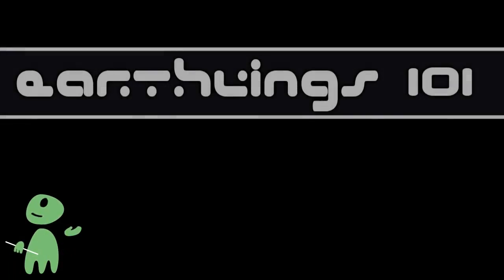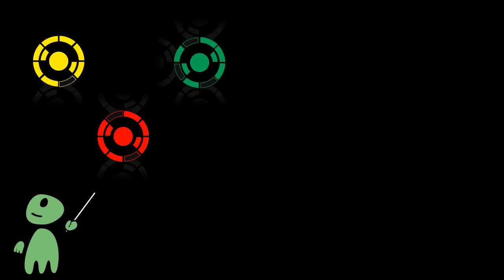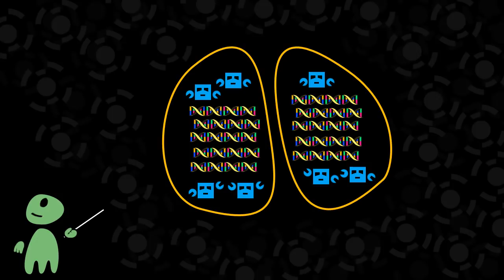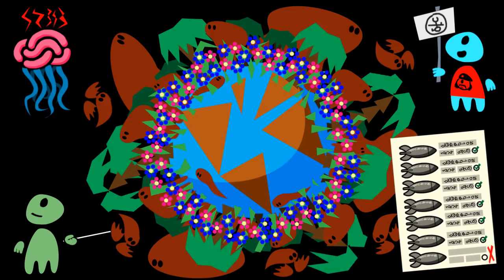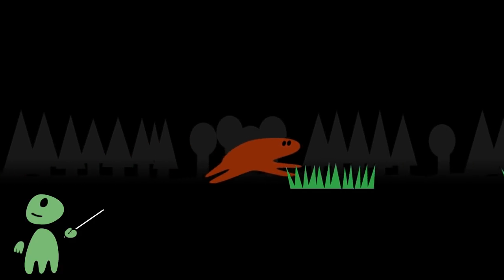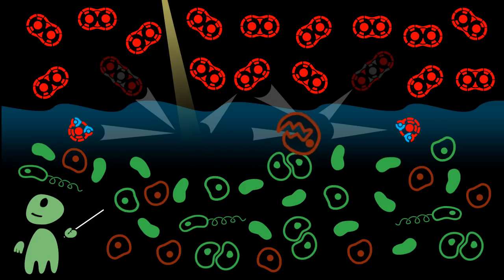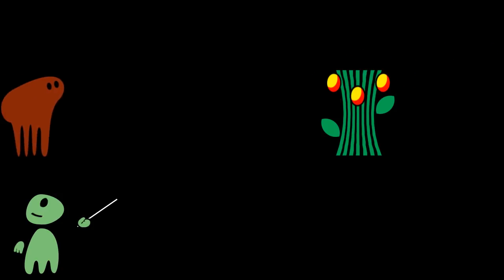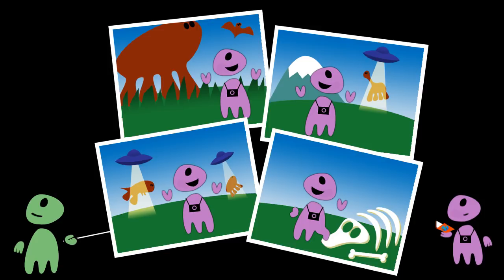Origins: A brief history of life on earth (Earthlings 101, Episode 2)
Second episode of Earthlings 101, the crash course for alien visitors.

Where does life on earth come from?
Why is it so different from life anywhere else in the galaxy?
Why are flowers and fruit coloured?
Who stole the dinosaurs?
And why is it all about the message "Squids are stupid" ?
Learn this and more in the second episode of Earthlings 101. Also contains useful information for space tourists, extraterrestrial scientists and alien invaders.